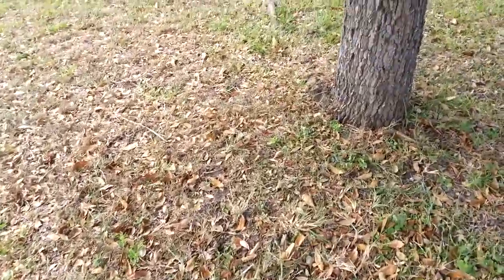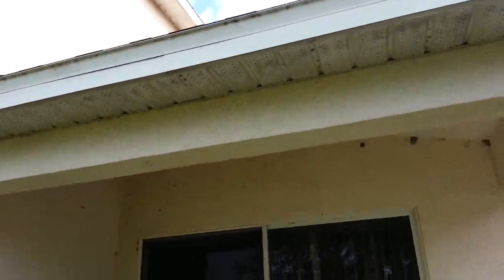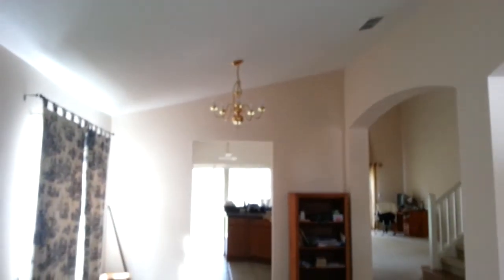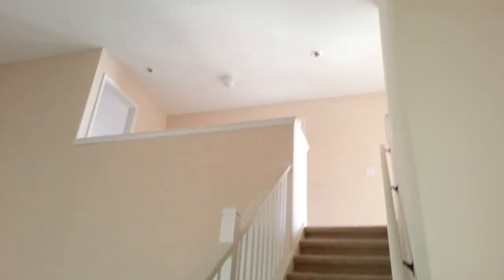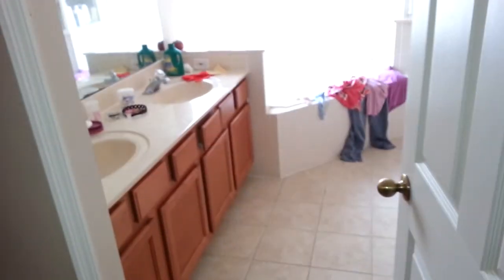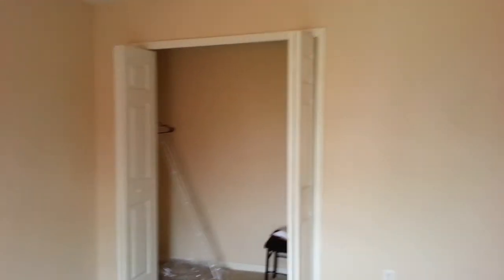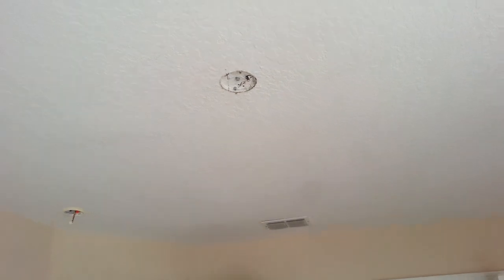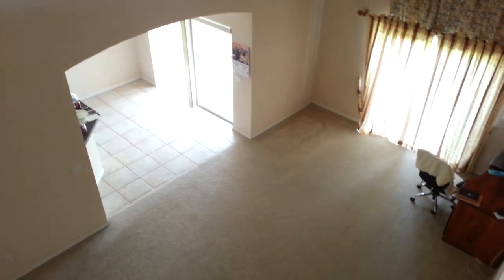5379 Tortuga Drive pre purchase walkthrough